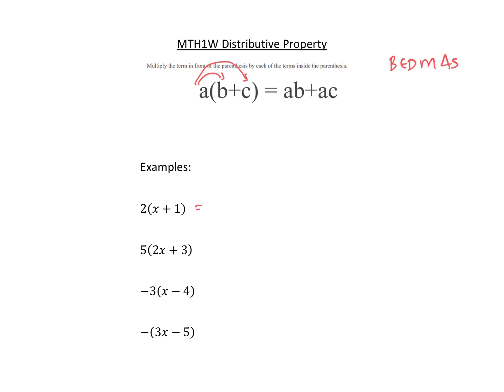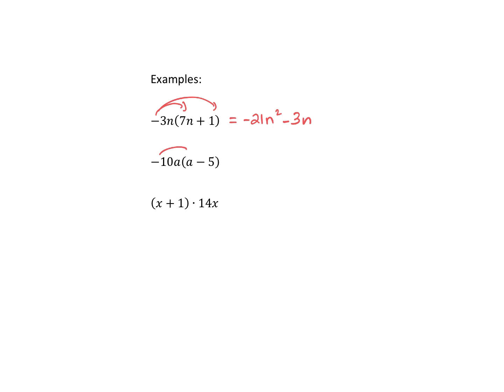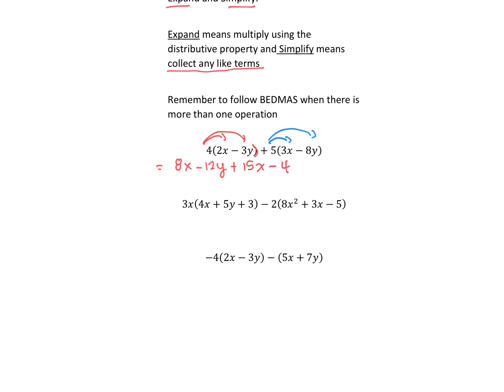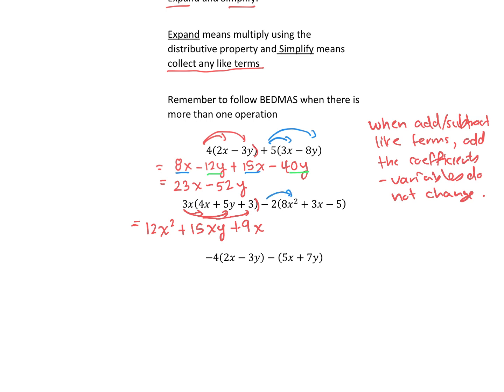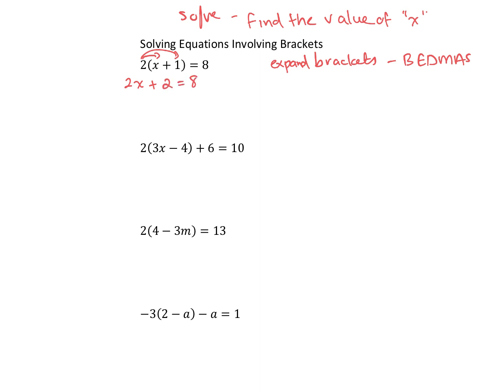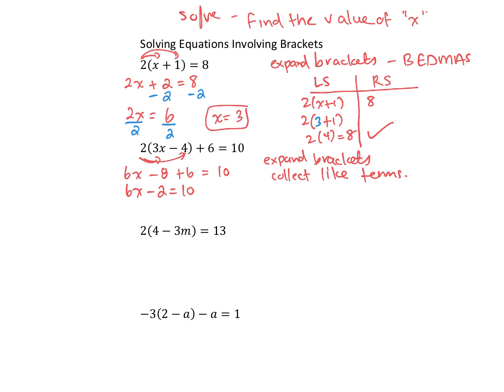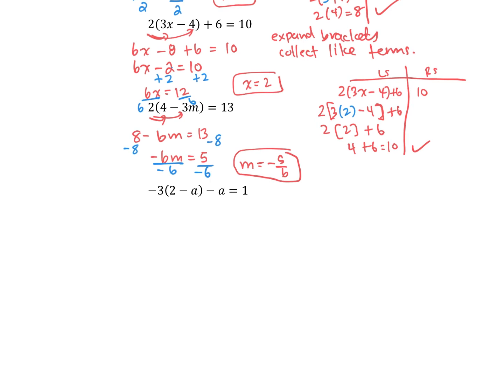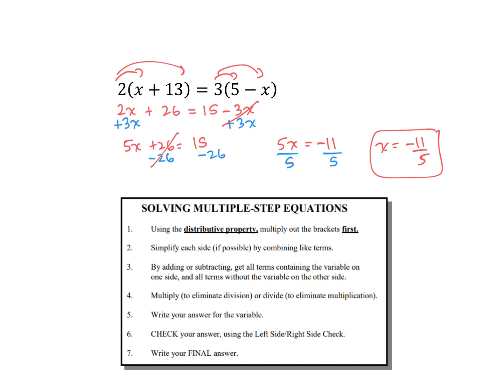MTH1W Unit 10&11 Distributive Property.mp4